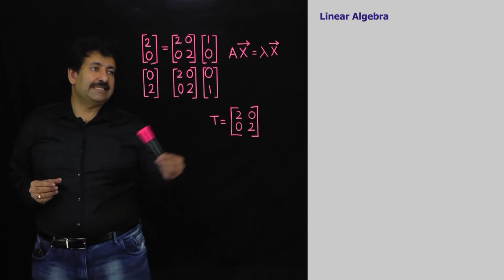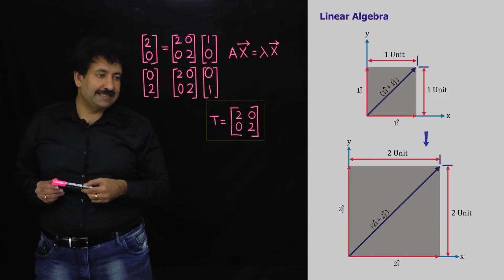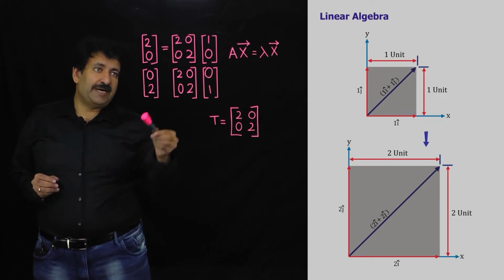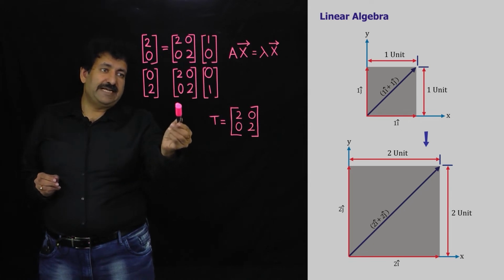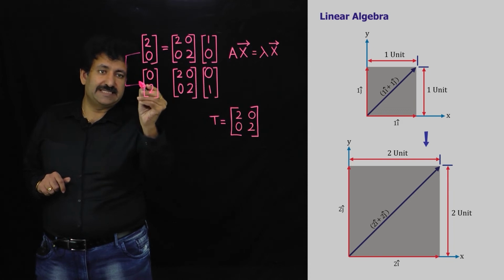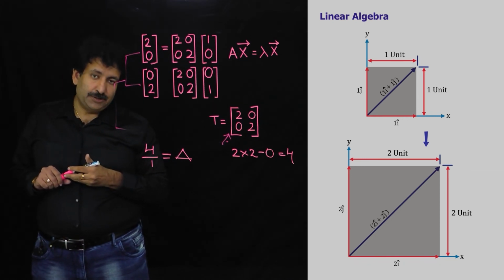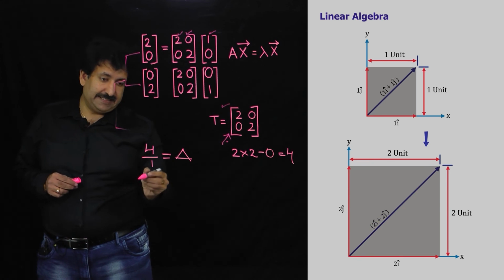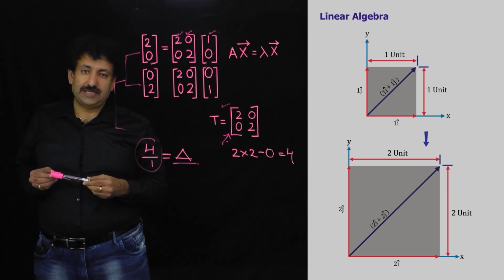Linear Transformation - Transformation of 2D geometry - Part - 1 | Linear Algebra | Innoventengg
Using matrices as scaling and distorting agents one could transform geometries from regular shape to irregular shape. This has many practical applications in core engineering and machine learning.

Free Course on
Linear Algebra for Core engineers & Data Scientists